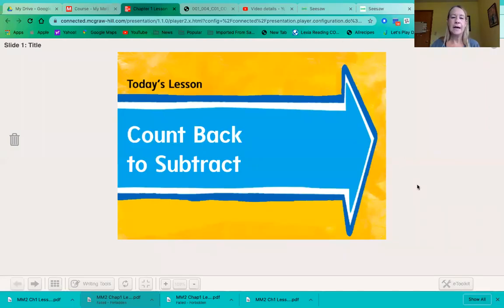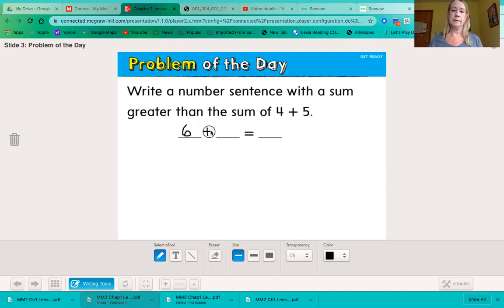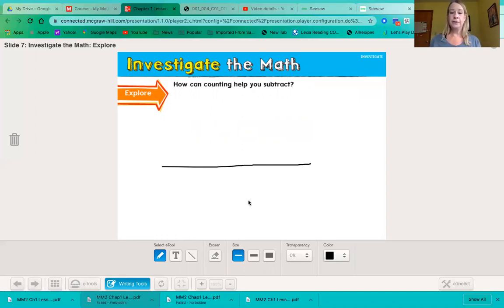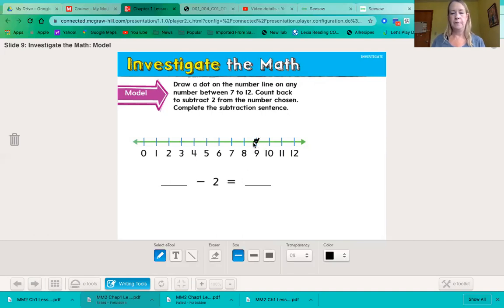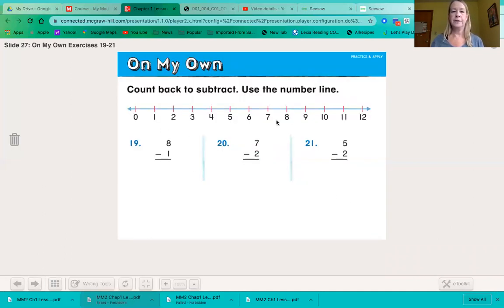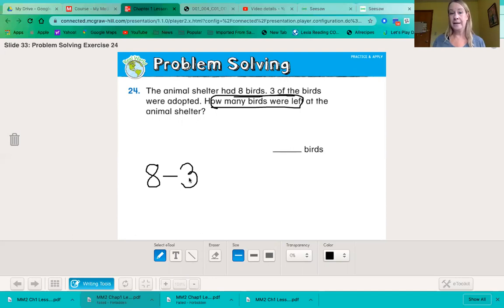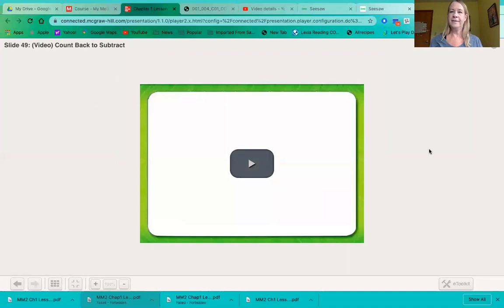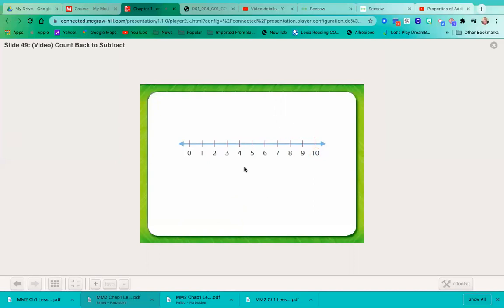MM2Chap1Lesson7 Count Back to Subtract